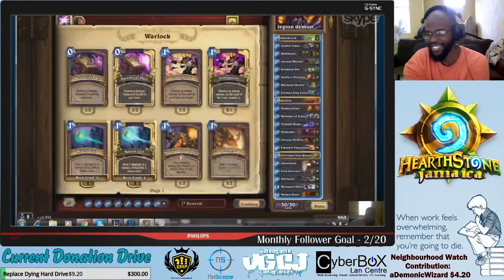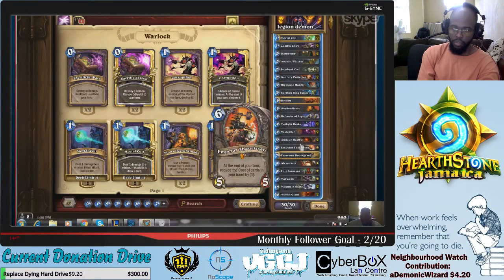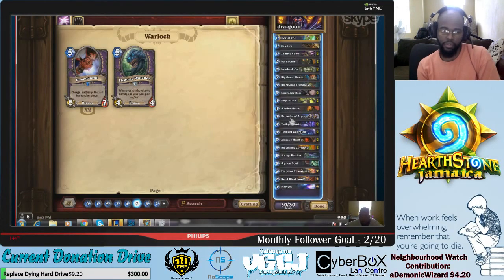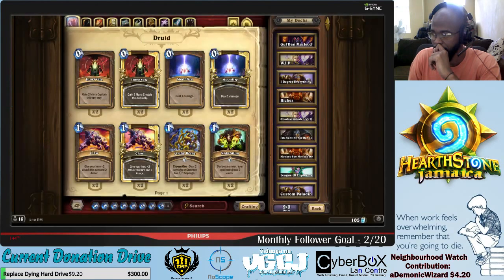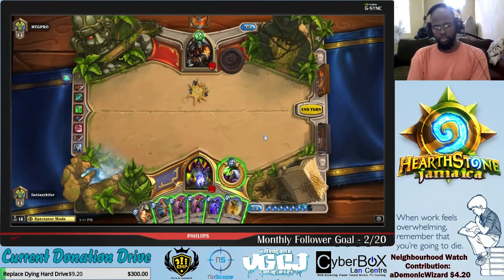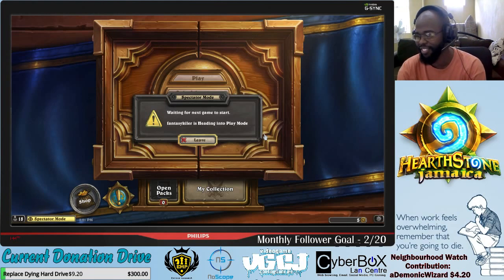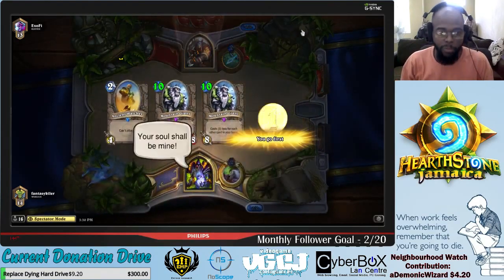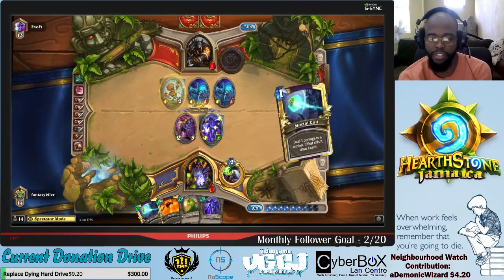Warlock Tutorial Video (FantasyKiler)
Introductory Class Tutorial Series For The Hearthstone Jamaica Community